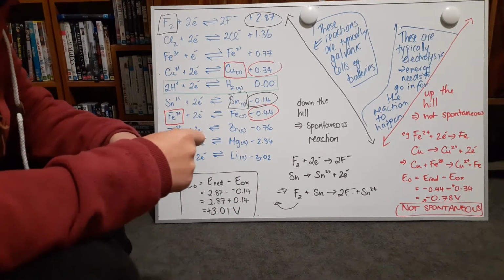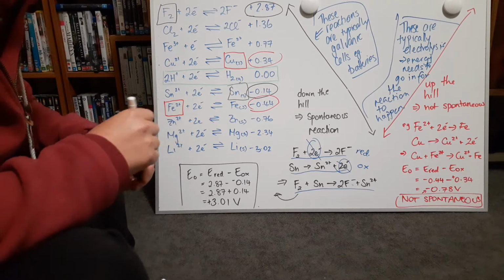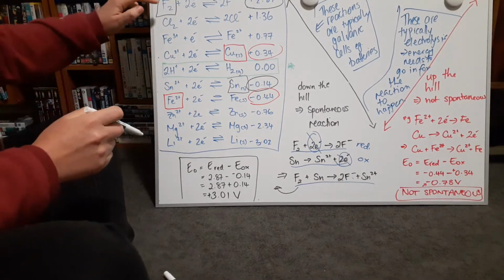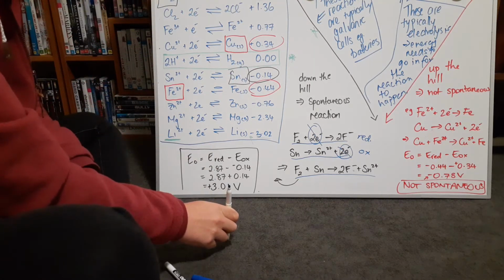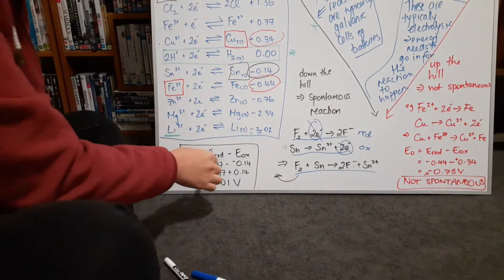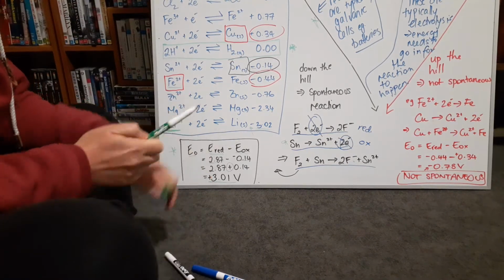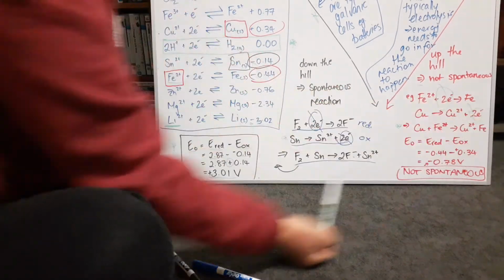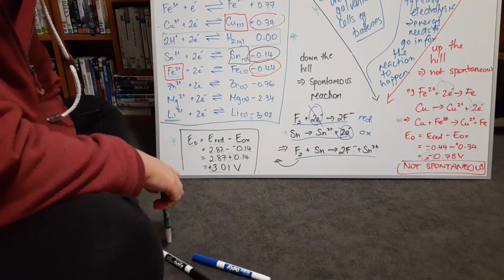Electrochemical series - reduction potential table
Looking at what the reduction potential table means and how we use it. Apologies and amendment to Lithium at the bottom, which should be a Li+ not a Li2+